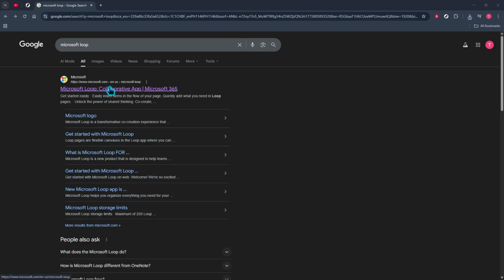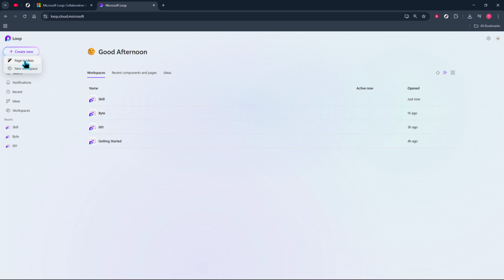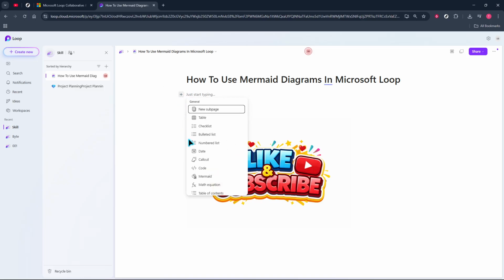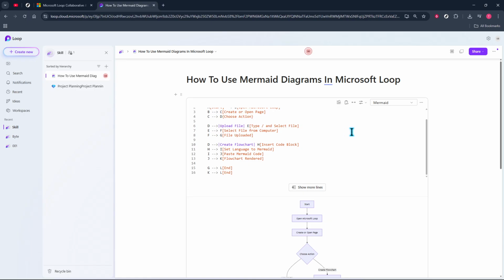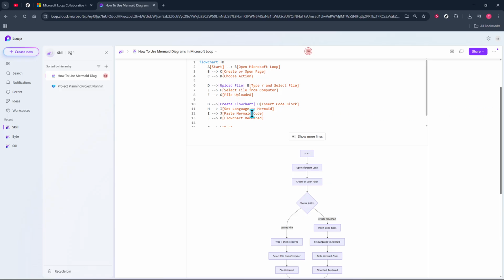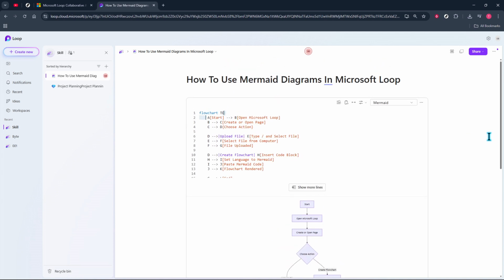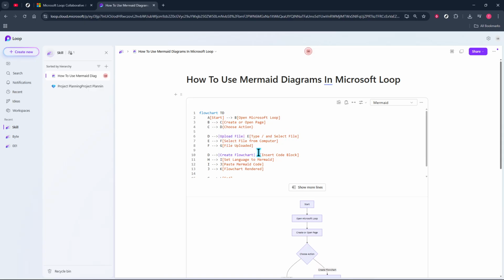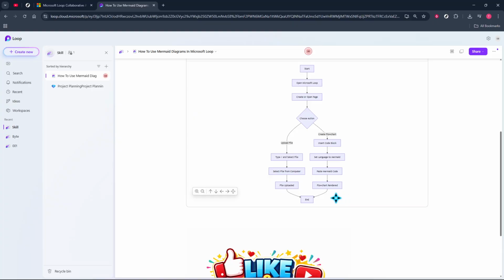How To Use Mermaid Diagrams In Microsoft Loop [2026 Guide]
How To Use Mermaid Diagrams In Microsoft Loop